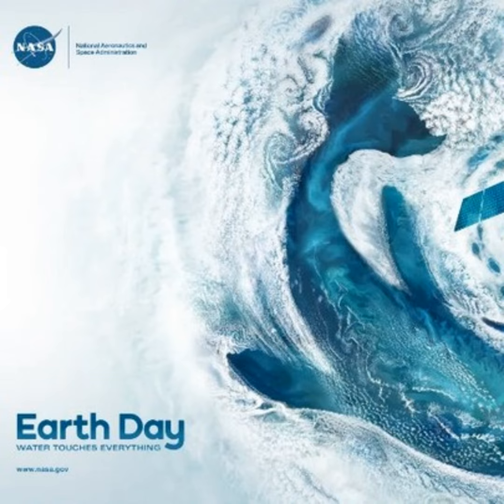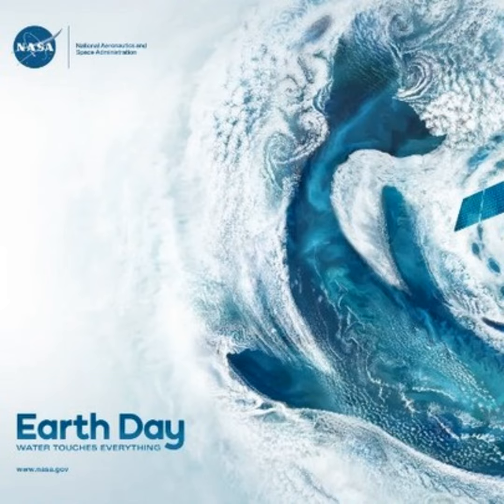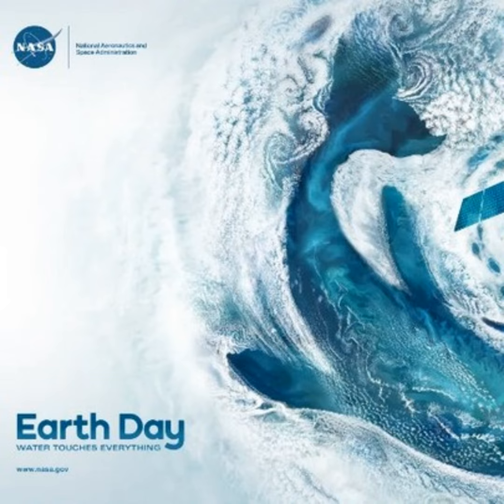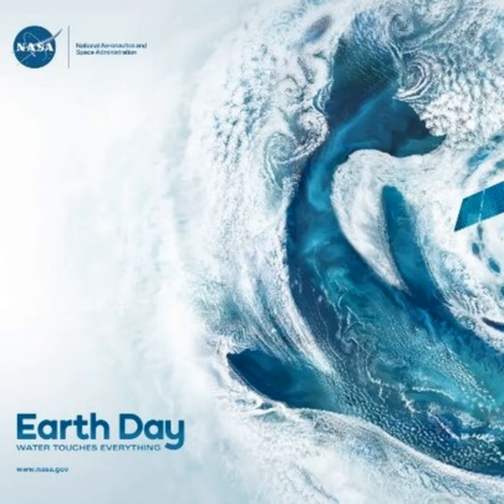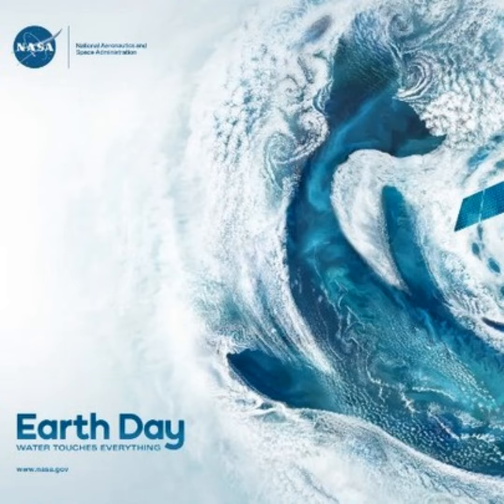Techstination Interview: NASA's PACE satellite provides a more clear Earth Day picture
NASA's PACE satellite is giving science a clearer picture of the oceans and our atmosphere for Earth Day 2024. NASA PACE Oceanographer Dr. Ivona Cetnic chats with Techstination's Fred Fishkin.